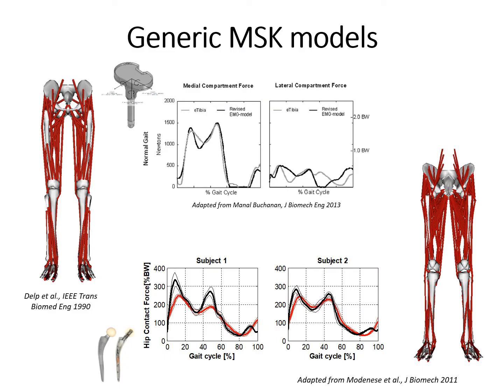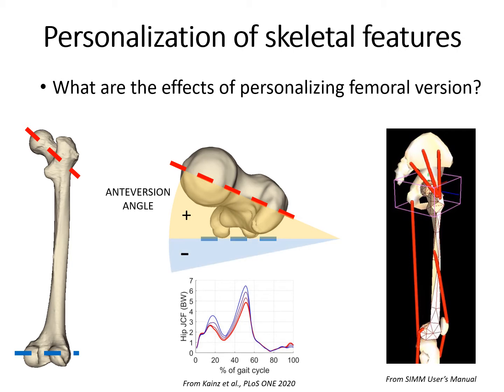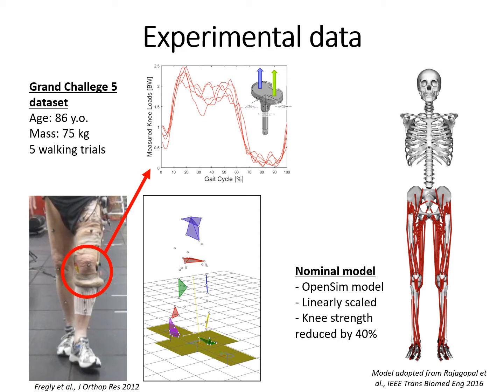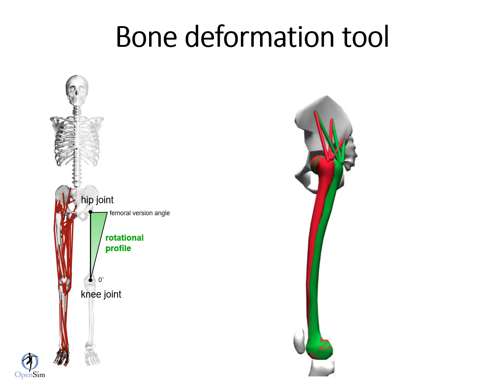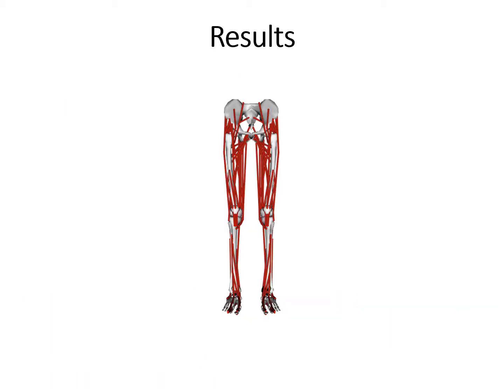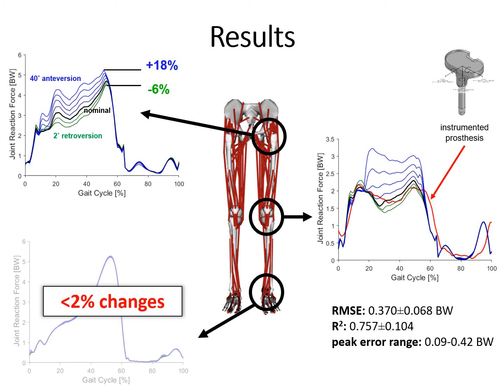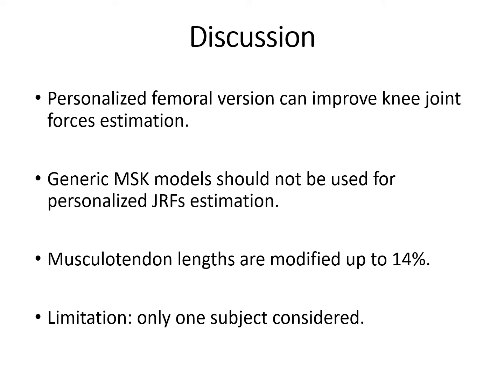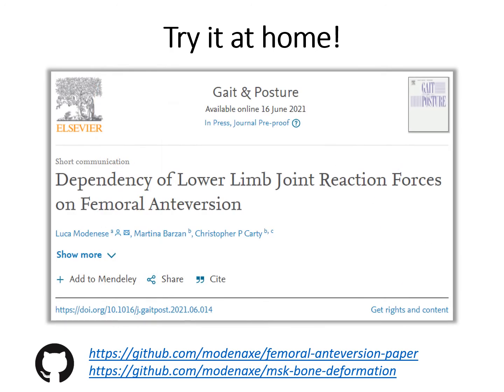ESB 2021 presentation: "Dependency of lower limb joint reaction forces on femoral anteversion"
Presentation recorded for the (virtual) 26th Congress of the European Society of Biomechanics 2021 "Computational methods for orthopaedic applications" track. 👇 Details and links to resources 👇

📝 The paper describing this study is open access and available

💾 The stable version of the MATLAB tool for deforming the bones of OpenSim models is available (GPL3 license).

💎 The materials to reproduce all analyses, models and figures from the paper are available